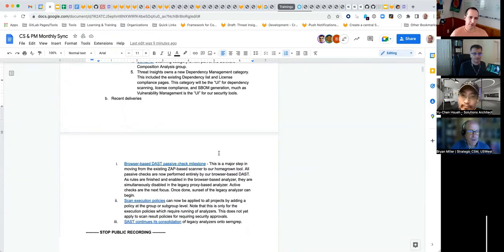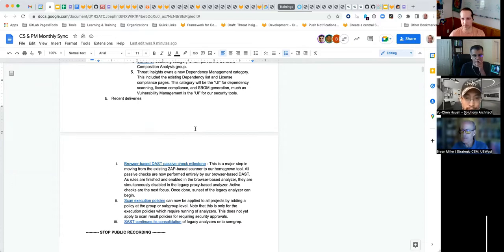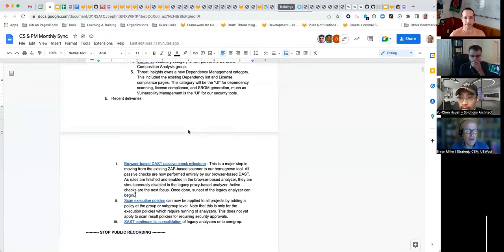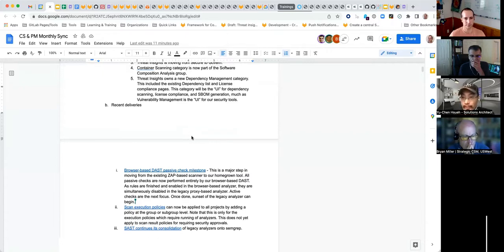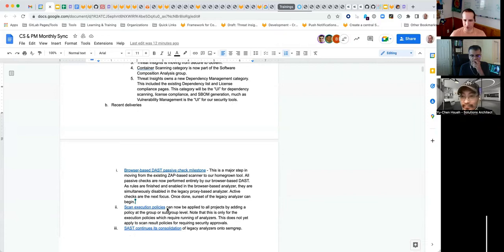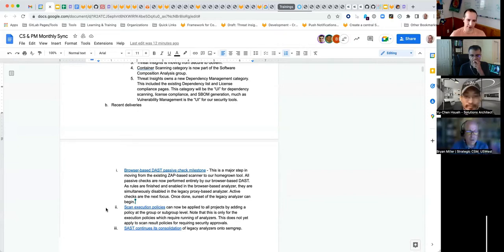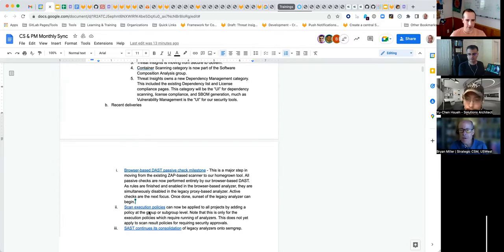Secure PM / Field sync - September 2022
In this monthly sync, we cover:
- The new Govern stage and how that impacts Secure and the former Protect stage.
- Creation of a new Dependency Management category under the Threat Insights group
- Browser-based DAST passive checks are all ported over from our legacy  DAST analyzer.
- Scan execution policies can now be applied to all projects by adding a policy at the group or subgroup level.
- SAST continues its consolidation of legacy analyzers onto semgrep.